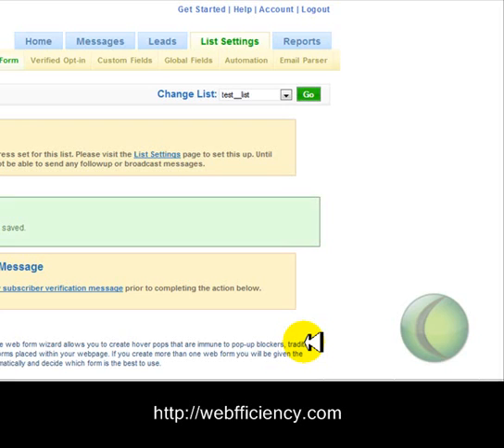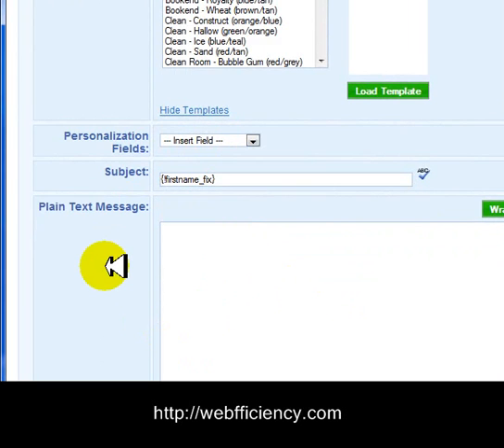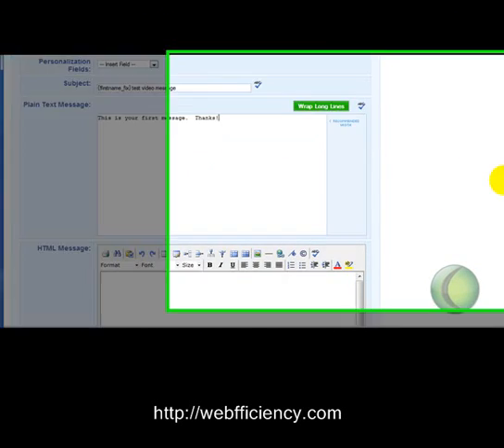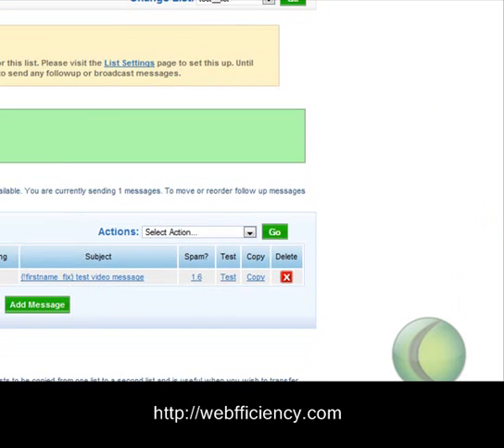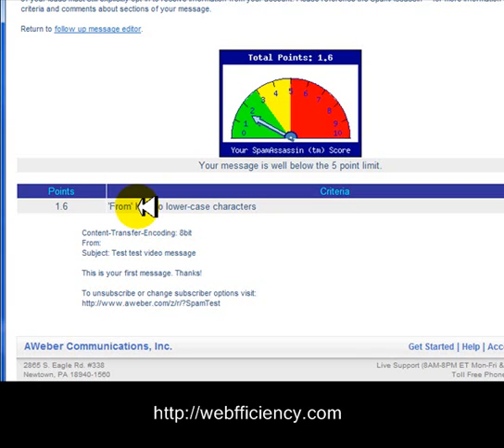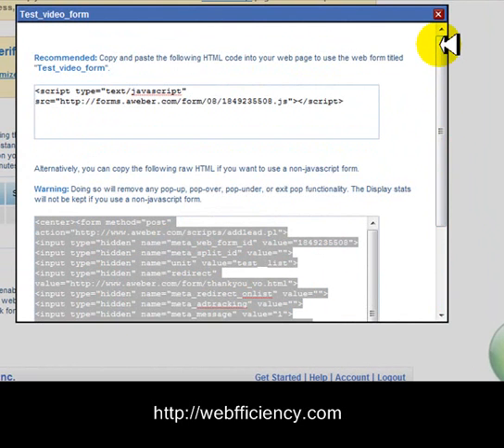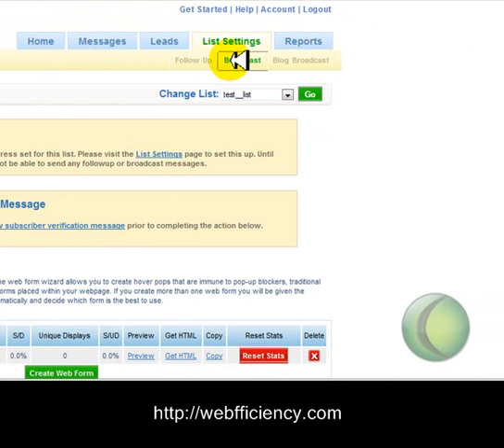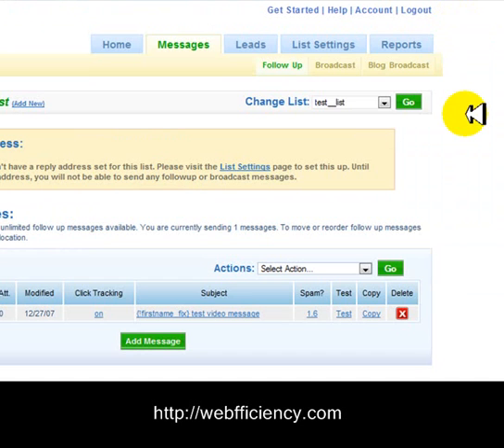Aweber Tutorial - How To Use Aweber Part 2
This is part 2 of a two part aweber tutorial video series to show how to get set up with Aweber autoresponder service.  For a full course on list management, please visit